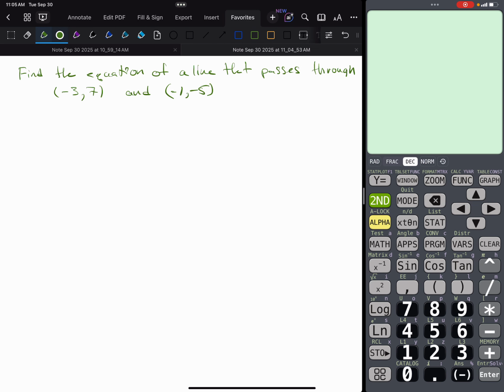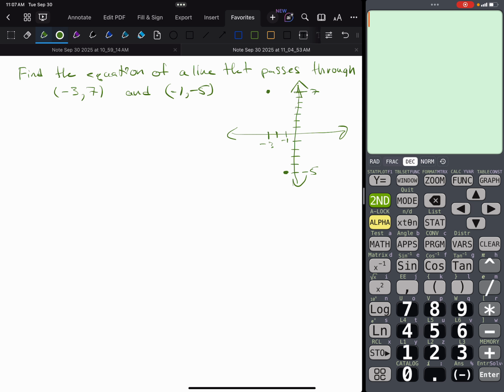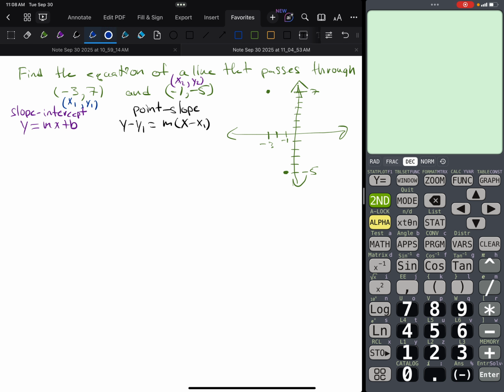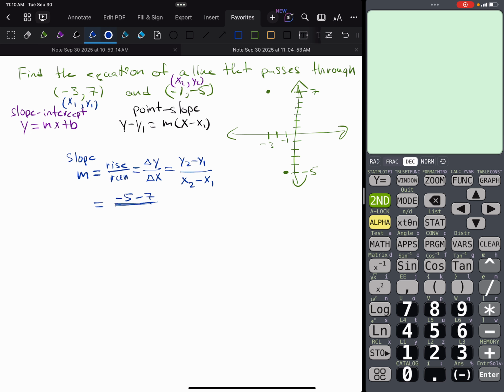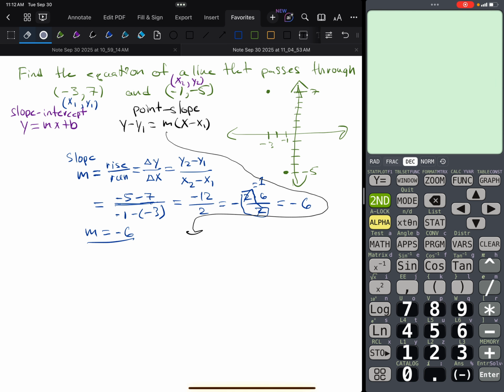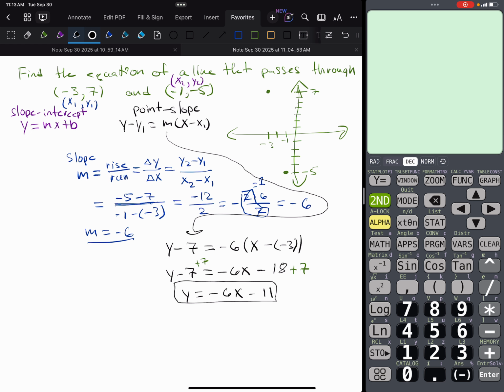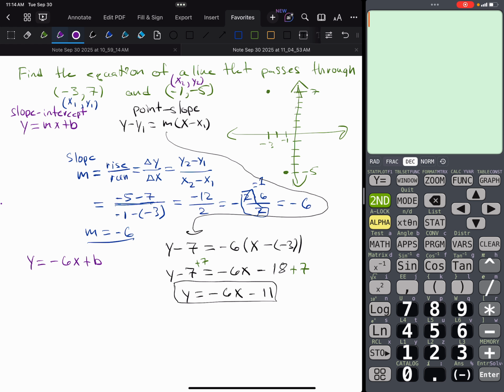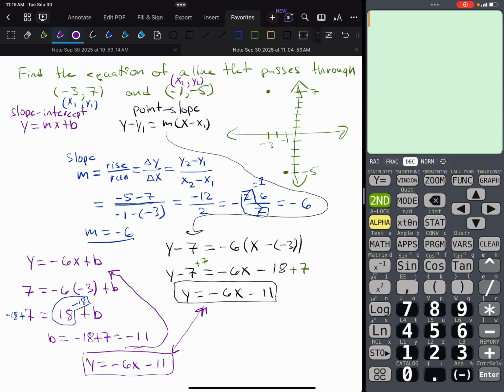Find the Equation of a Line Given Two Points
Here we find the slope-intercept form of the equation of a line given two points that define that line's behavior.

Here is a link to the PDF I created in the video.